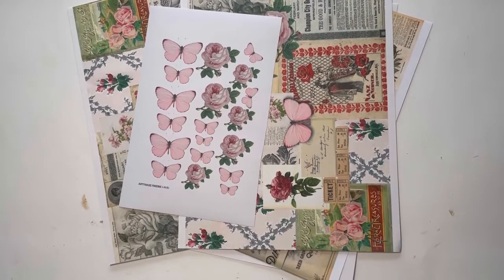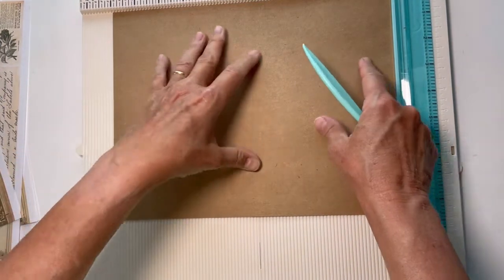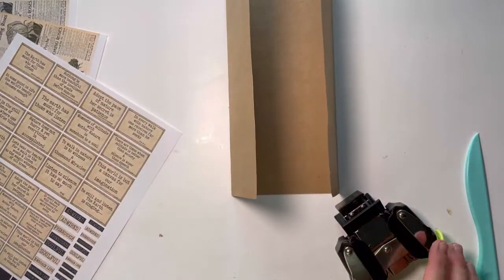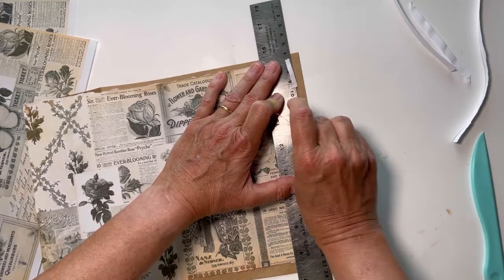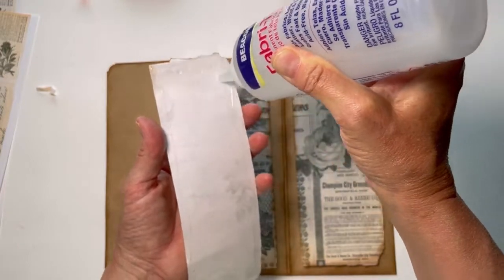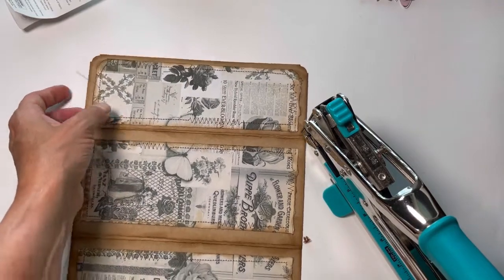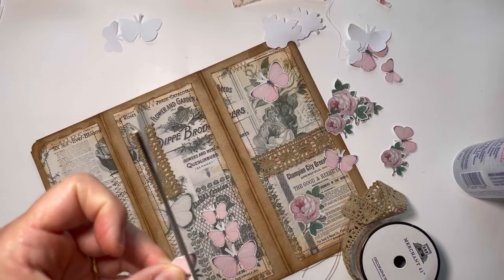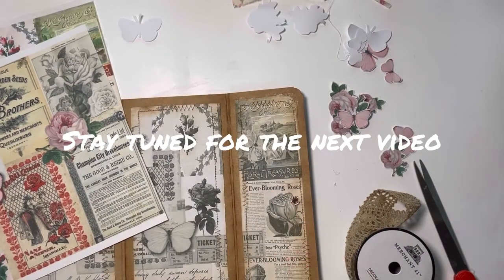Ephemera Folio for the Artymaze July Challenge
I decided to make a happy mail ephemera folder for a crafty friend I am meeting for coffee. I used all freebies from @artymaze  facebook group.